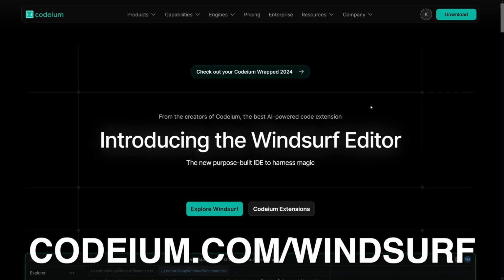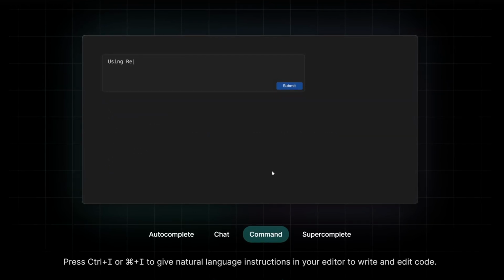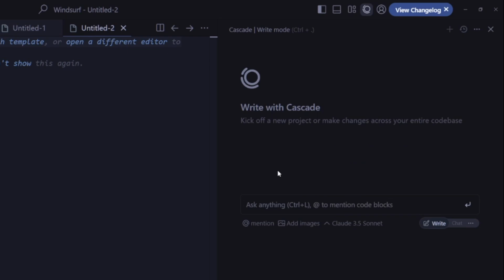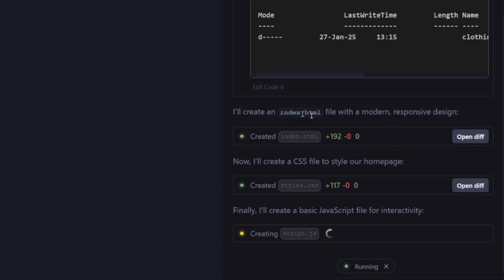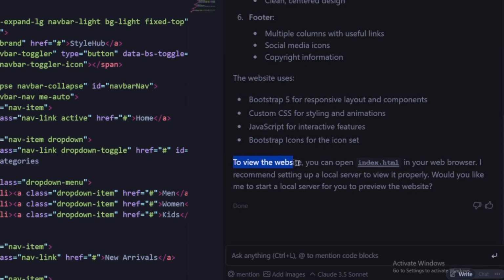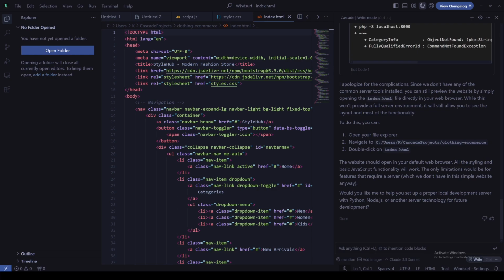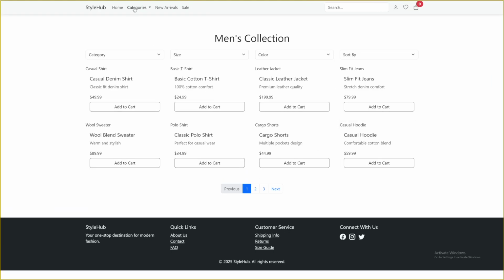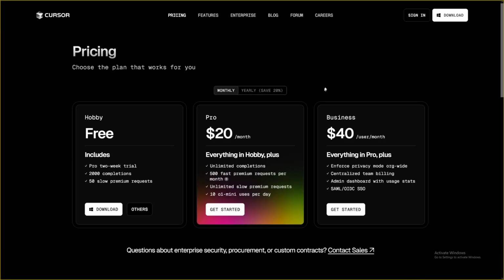How To Make Money With Windsurf AI In 2026 | AI Code Editor Review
Learn how to make money with Windsurf AI, the advanced AI code editor, in 2026! This review covers how to use Windsurf AI for coding automation, freelancing, and software development efficiency. Discover how developers, entrepreneurs, and freelancers can monetize AI-powered coding tools to boost productivity and generate income!